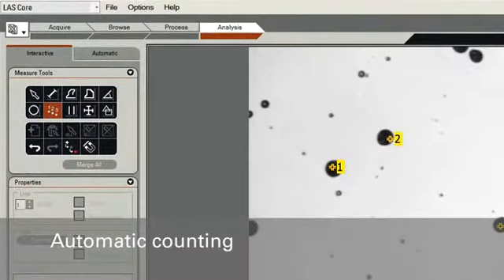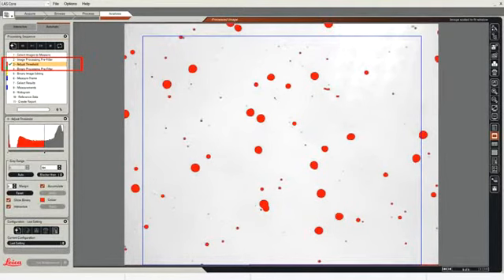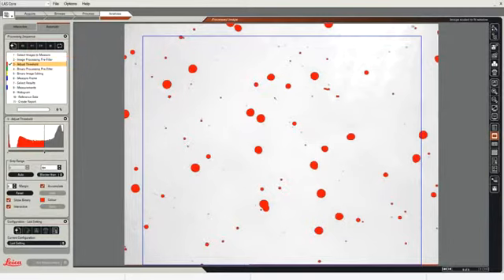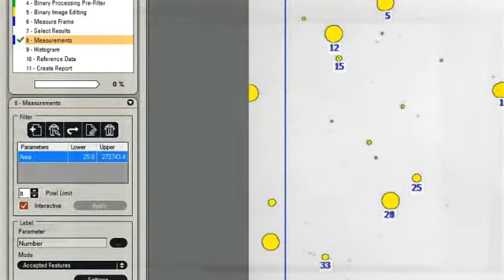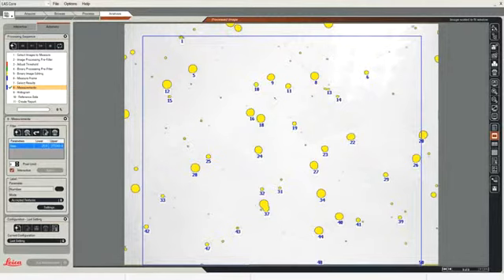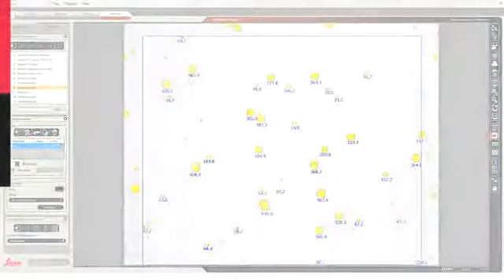Leica Steel Expert Videos Leica Microsystems